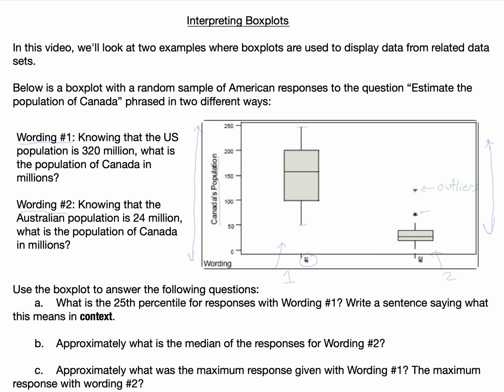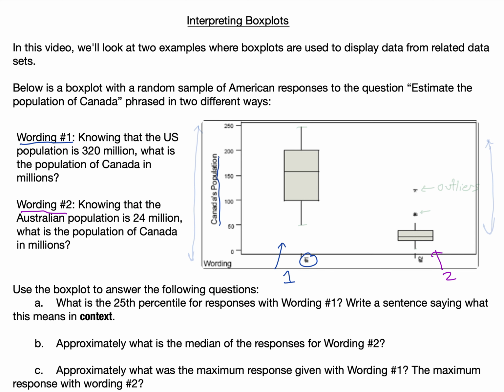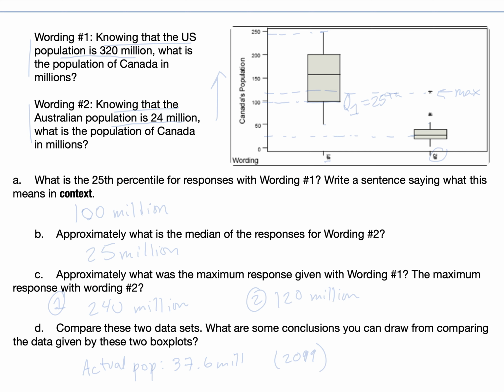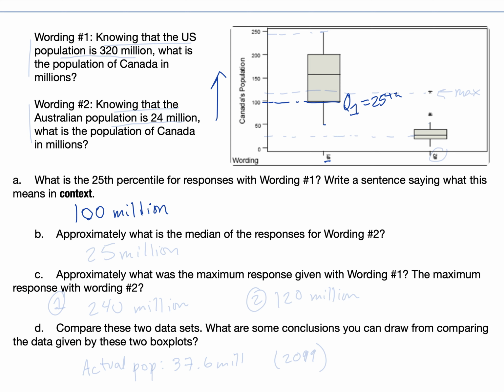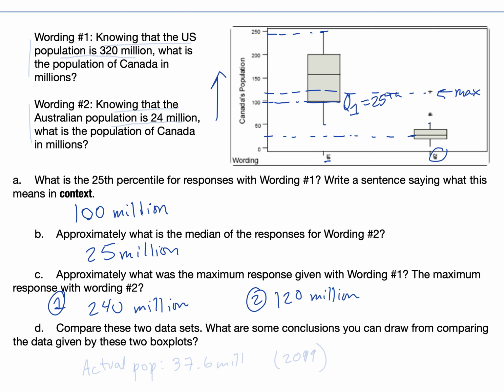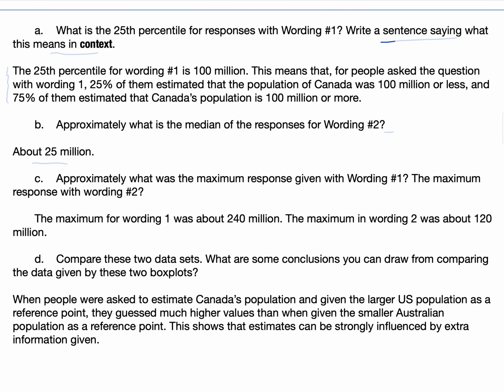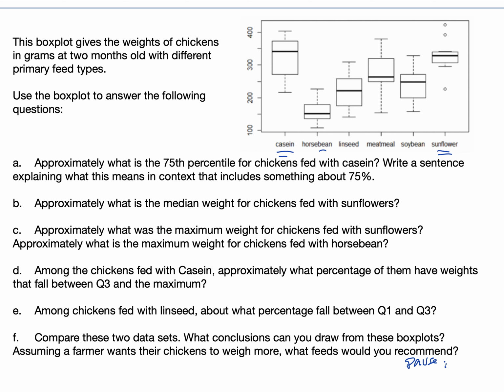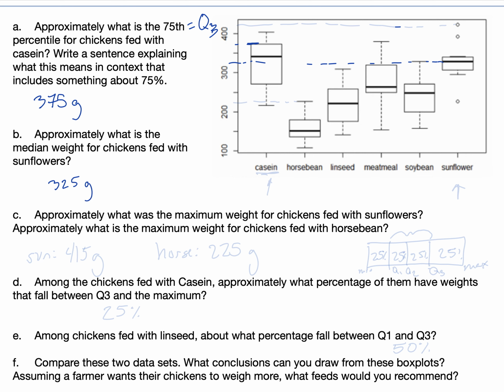Interpreting Boxplots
In this video, we interpret data from different distributions being compared through different boxplots.